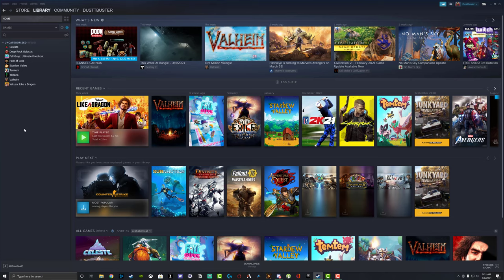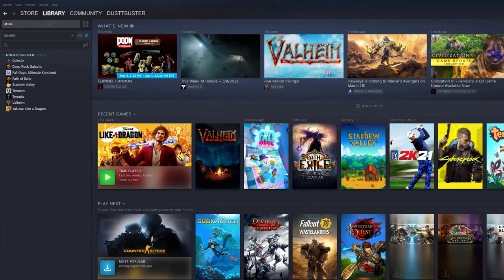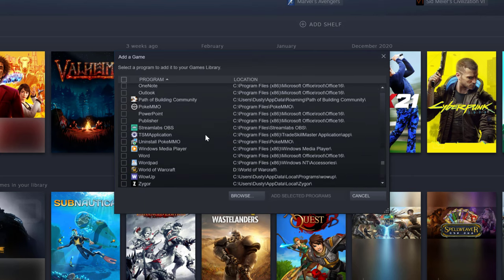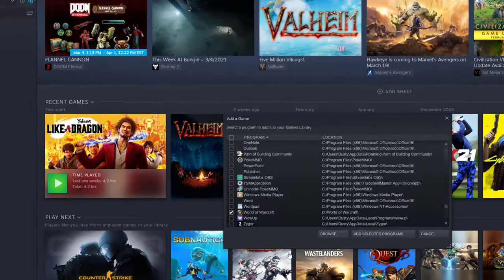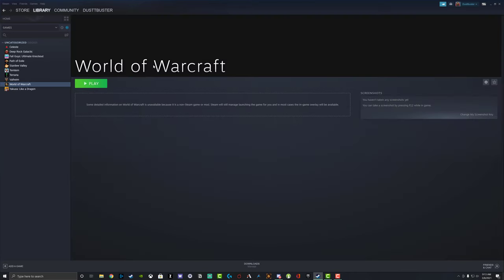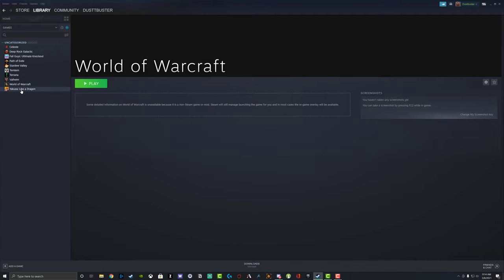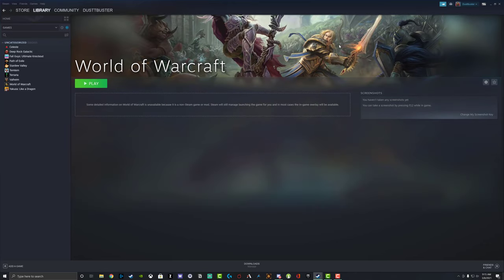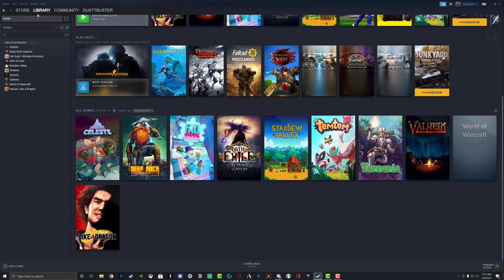How To Add Non Steam Games To Steam - Full Tutorial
In this video tutorial, I show you how to add non-steam games to Steam. You can add any game or even program/application installed on your PC to your library.

Start: 0:00
Add Non-Steam Games Button: 0:27

My Gear:
My Main Camera
My Main Lens
My Microphone
Budget Microphone
My Headphones
External Hard Drives
My Favorite Mouse
Budget Audio Interface
My Audio Interface
My Editing Monitor